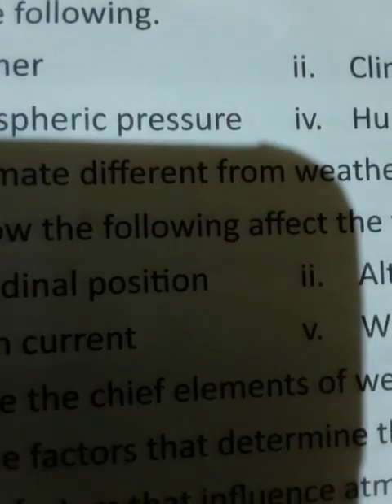CL - 7, Rain Guage.